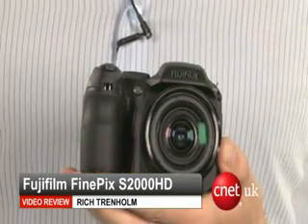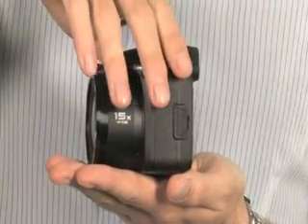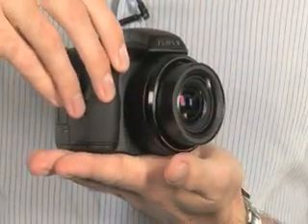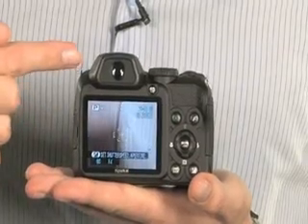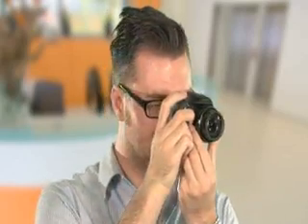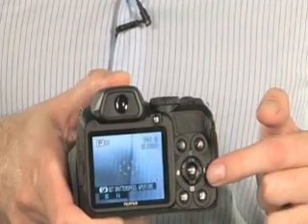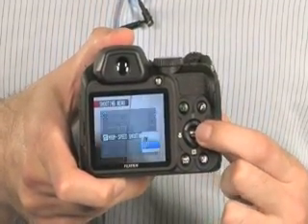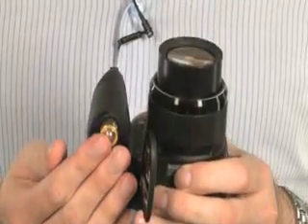Fujifilm FinePix S2000HD Review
Features on the Fujifilm FinePix S2000HD include image stabilization and face detection. ISO speeds go up to 1600 for low light shooting, or even higher at 5-megapixel resolution, but you will have some noise issues if you do venture that high. If you're in the dark, flash modes include slow sync and red-eye reduction, and if you can't decide then natural and flash mode takes two pictures, one with the flash and one without. It also shoots 1280 x 720 high definition video. Watch our video review for more.